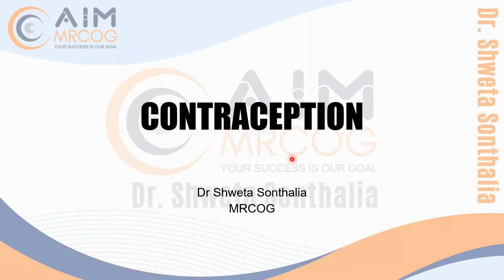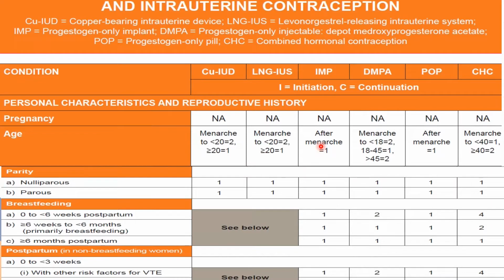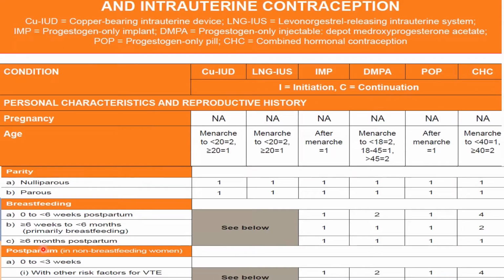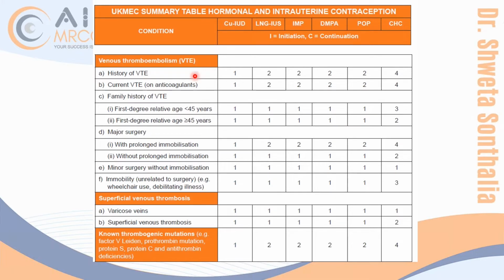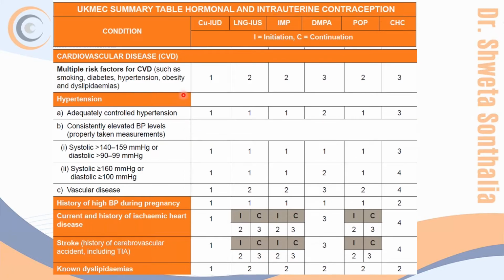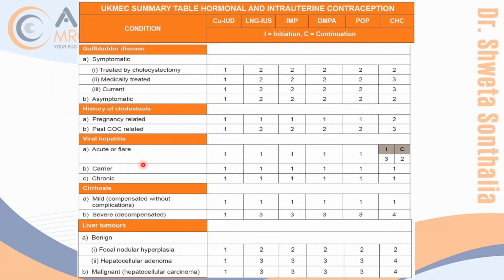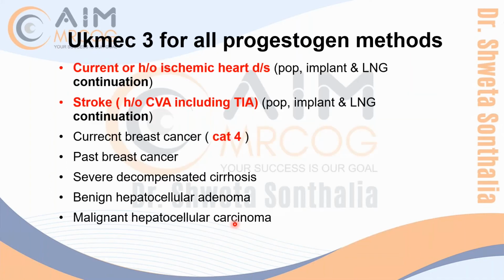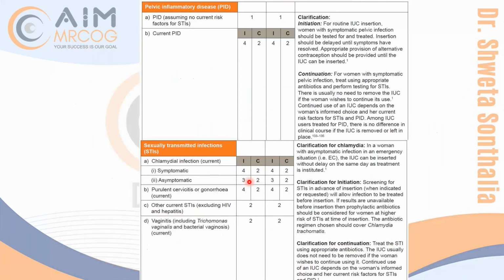22. AIM MRCOG: Contraception UKMEC made easy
Profile name: aimmrcog